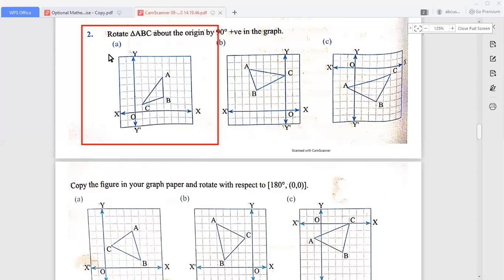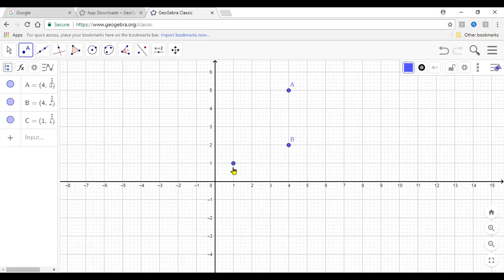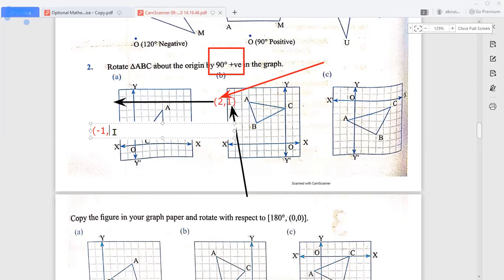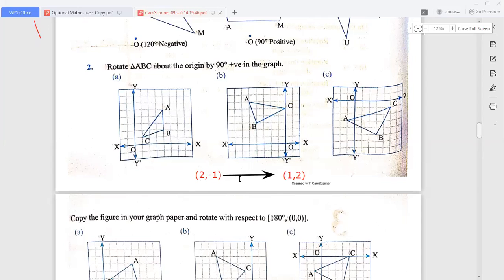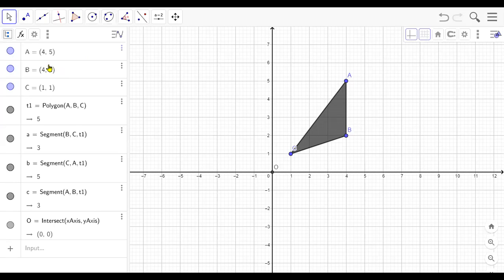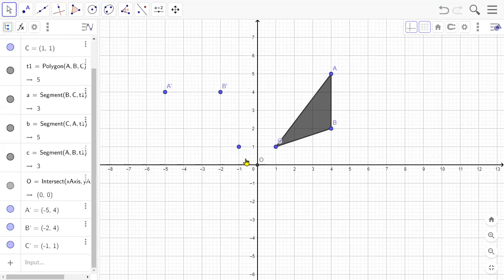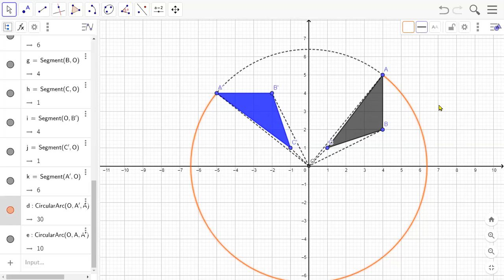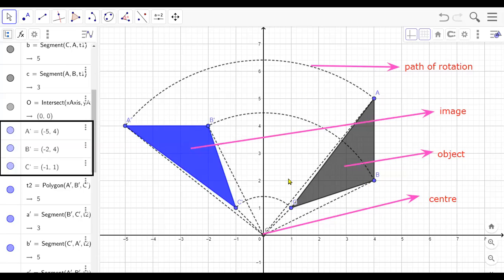Rotation by +90 degree about origin